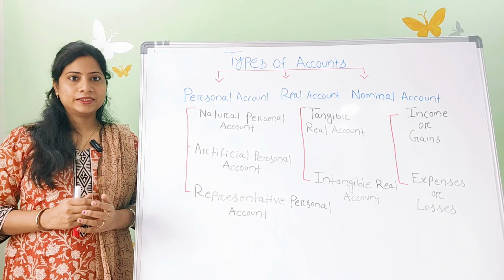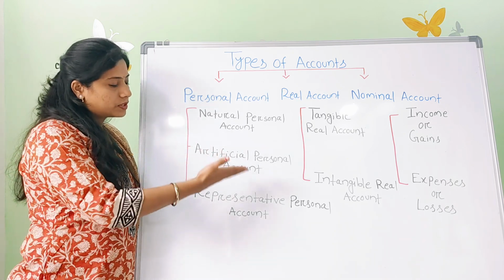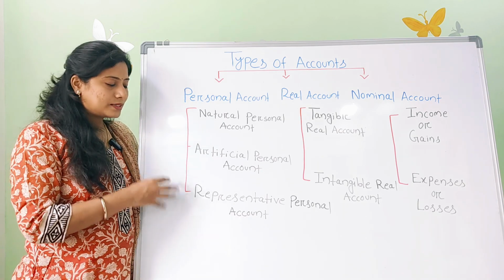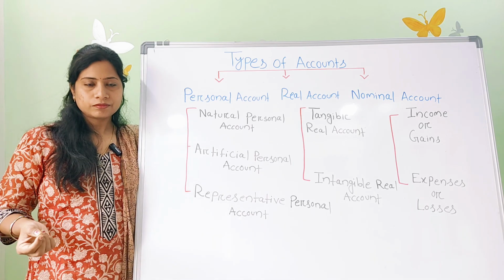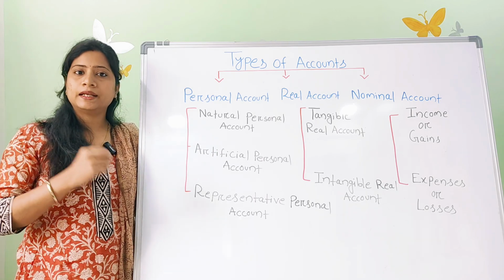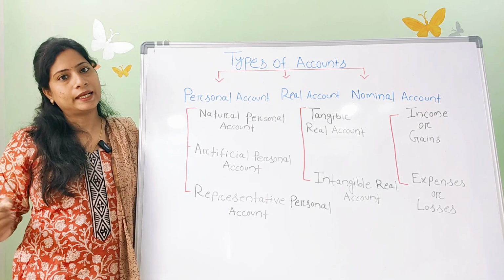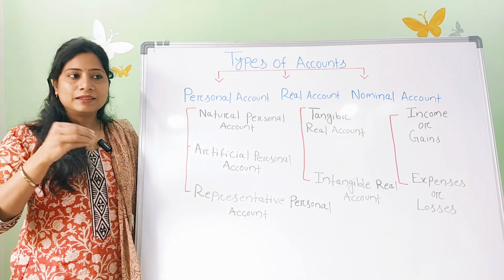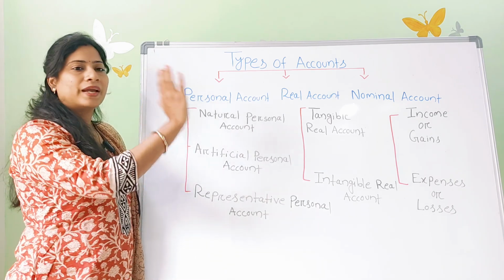Types Of Accounts || Personal, Real and Nominal Accounts With Examples || Class 11✅✅👍👍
real account
personal account
nominal account
3 types of accounts
different types of accounts
explained three types of accounts
types of personal account

Commerce Basic Classes
Sushreeta Mishra